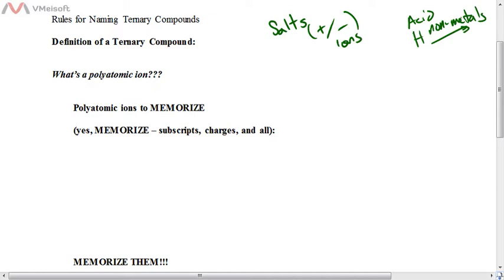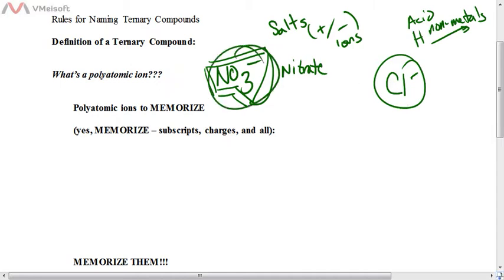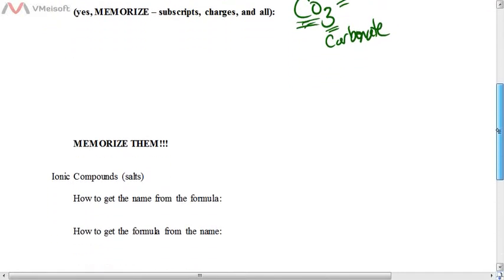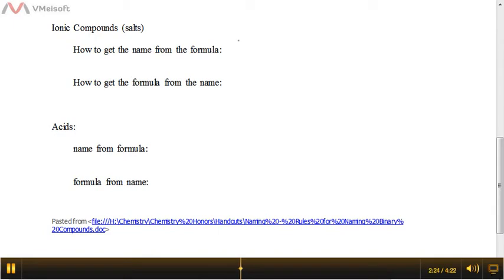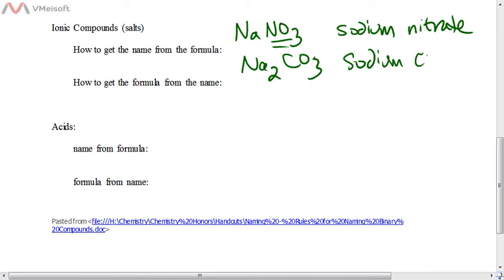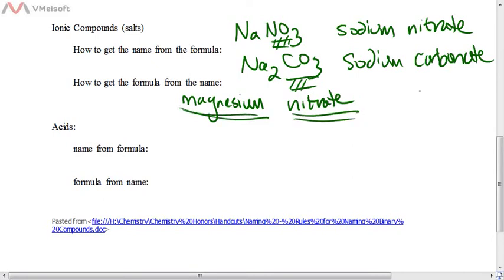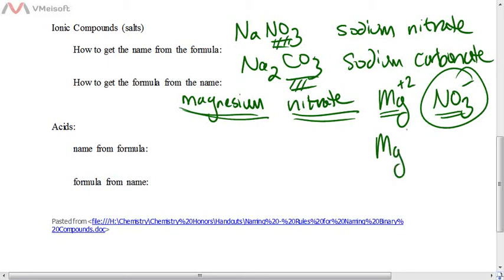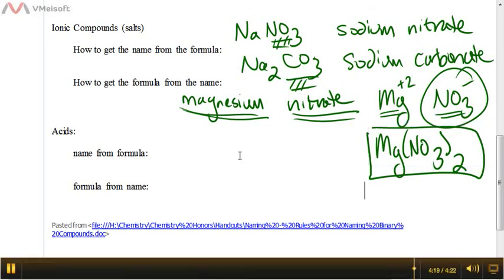Chem I Honors Naming Ternary Ions salts USE